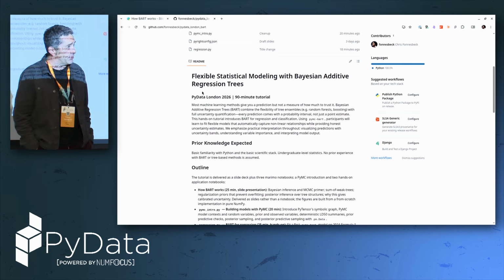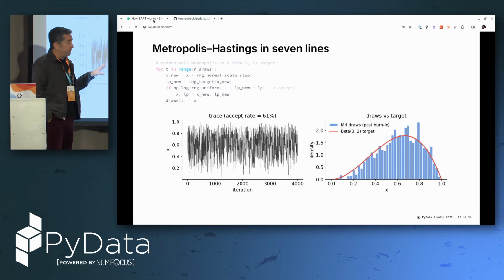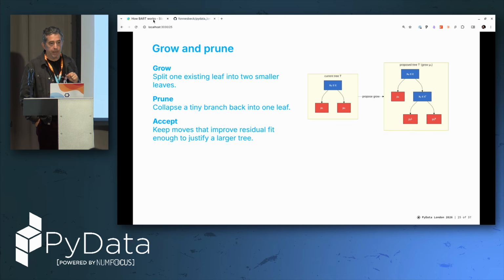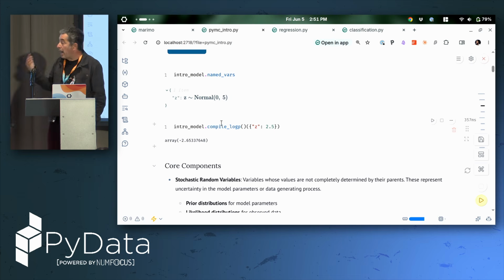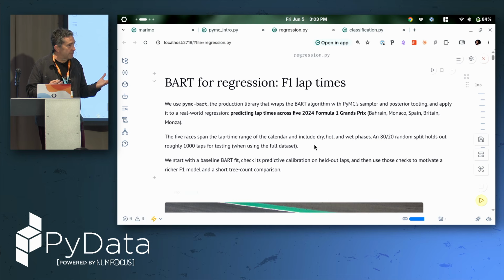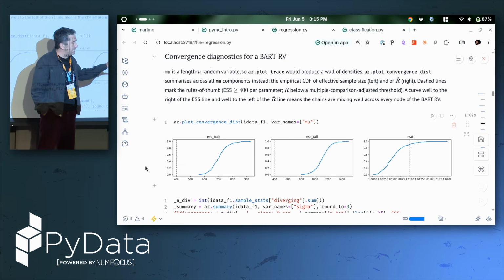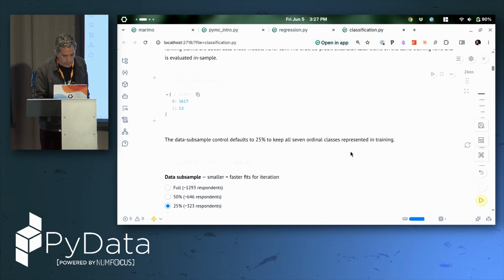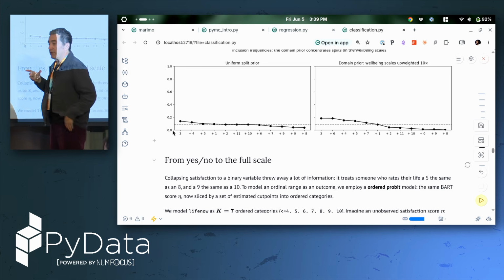Chris Fonnesbeck - Flexible Statistical Modeling | Pydata London 26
Chris Fonnesbeck - Flexible Statistical Modeling with Bayesian Additive Regression Trees

Most machine learning methods give you a prediction but not a measure of how much to trust it. Bayesian Additive Regression Trees (BART) combine the flexibility of tree ensembles (e.g. random forests, boosting) with full uncertainty quantification—every prediction comes with a probability interval, not just a point estimate. This hands-on tutorial introduces BART for regression and classification. Using pymc-bart, participants will learn to fit flexible models that automatically capture non-linear relationships while providing honest uncertainty estimates. We emphasize practical interpretation throughout: visualizing predictions with uncertainty bands, understanding variable importance, and interpreting model output.

Machine learning models are often evaluated on predictive accuracy alone, but accuracy without uncertainty can be misleading. Classical tree ensemble methods like random forests and gradient boosting provide point predictions, and while techniques like conformal inference or bootstrap aggregation can add uncertainty estimates, these are often poorly calibrated or computationally expensive.

Bayesian Additive Regression Trees (BART) offer a different approach: uncertainty quantification is built into the model, not ignored or bolted on afterward. BART models the response as a sum of small trees, with regularization priors that keep each tree weak. Posterior inference over the tree structures yields a full distribution over predictions—every fitted value comes with a credible interval that reflects genuine uncertainty about the underlying function.

This tutorial introduces BART through three applications, each demonstrating how uncertainty changes the way we interpret results:

Regression: We begin with continuous outcomes, fitting BART models and visualizing posterior predictive distributions. Rather than a single fitted curve, participants will see HDI bands that widen where data is sparse and narrow where evidence is strong. We'll explore variable importance—which comes with its own uncertainty—and partial dependence plots that reveal non-linear effects.

Classification: For binary outcomes, BART produces predicted probabilities with uncertainty, not just class labels. We'll examine how this uncertainty propagates through decision-making and compare calibration against standard classifiers.

Target audience
Data scientists and analysts looking to add useful statistical methods to their toolkit.

Takeaways
Participants will leave able to fit BART models for continuous, binary, and time-to-event outcomes; interpret predictions with full posterior uncertainty; use variable importance and partial dependence plots appropriately; and decide when BART's uncertainty quantification justifies its computational cost over simpler alternatives.

Materials
GitHub repository with marimo notebooks, real-world datasets from sports, psychology, and other domains, environment files, and a one-page BART reference guide. Participants should clone the repository and verify their setup before the session.

00:00 Welcome!
00:10 Help us add time stamps or captions to this video! See the description for details.